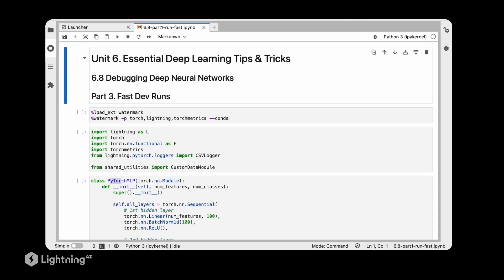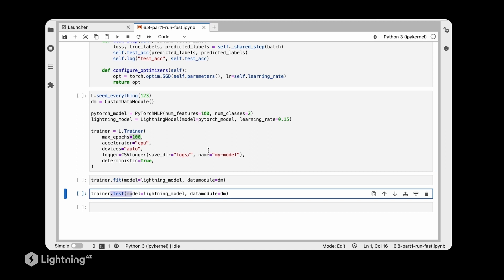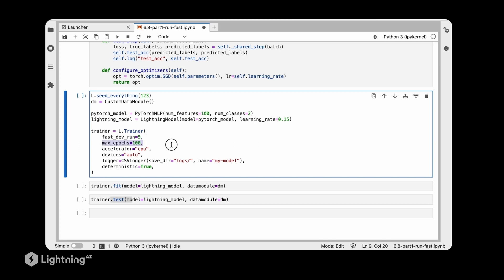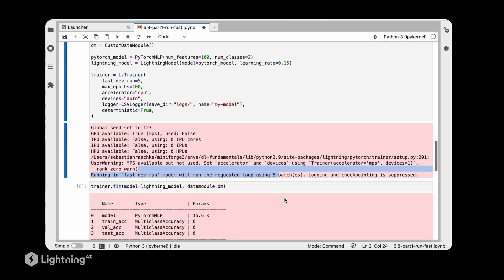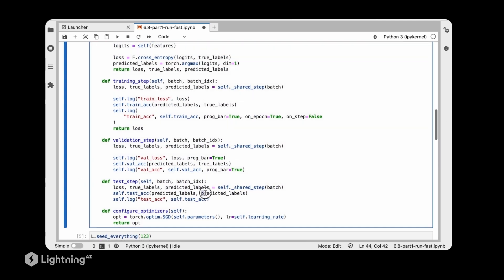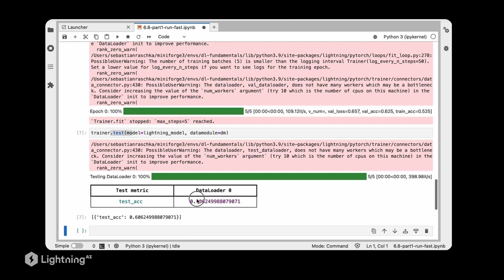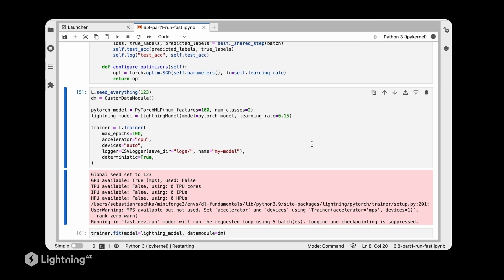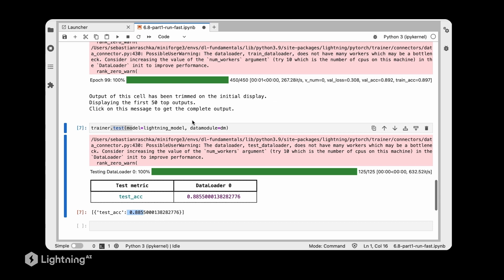Unit 6.8 | Debugging Deep Neural Networks | Part 1